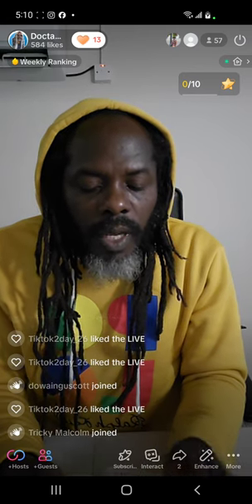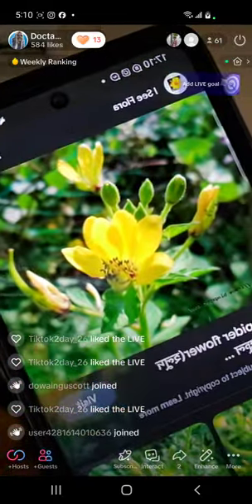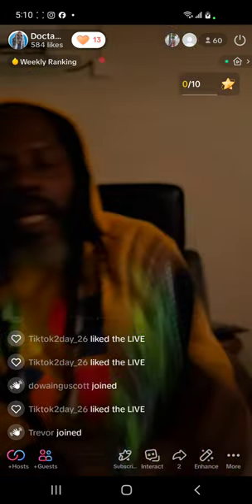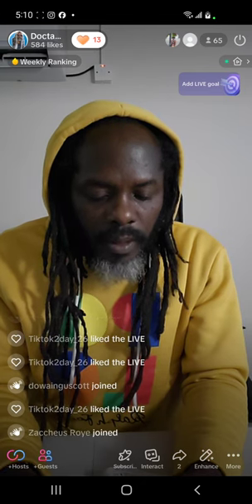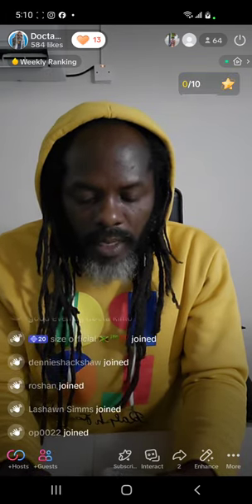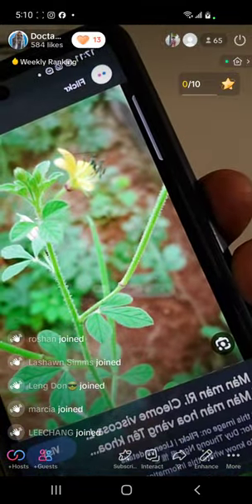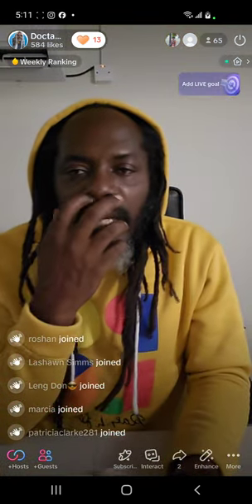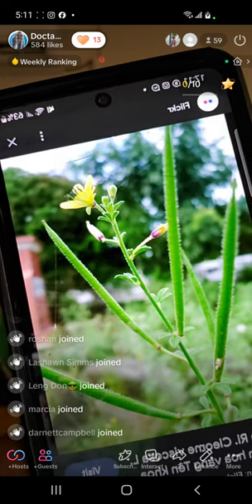Supreme herbal knowledge